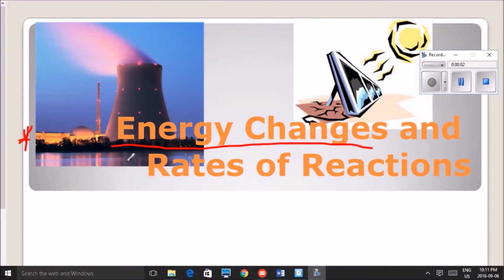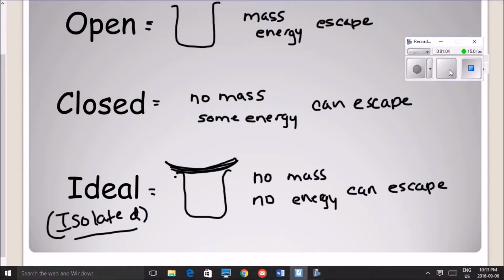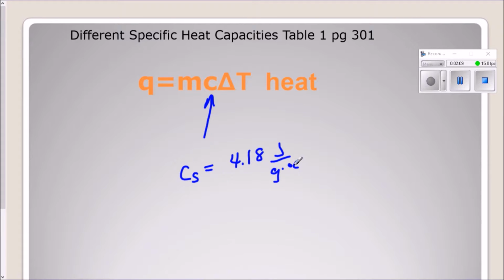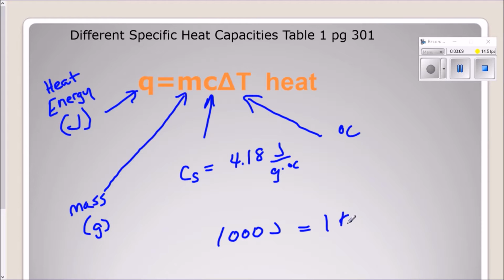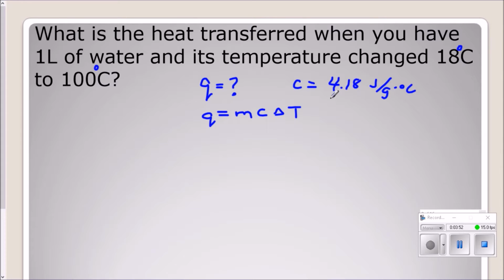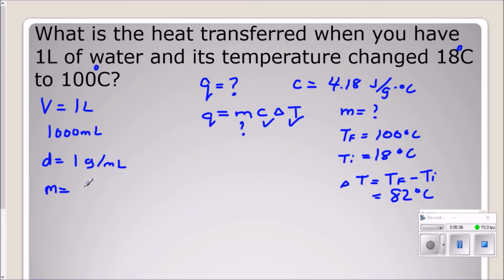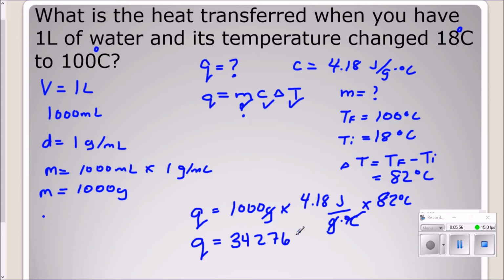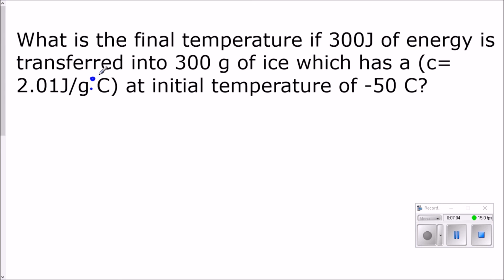Unit 1 Lesson 1 Part B SCH4U avi